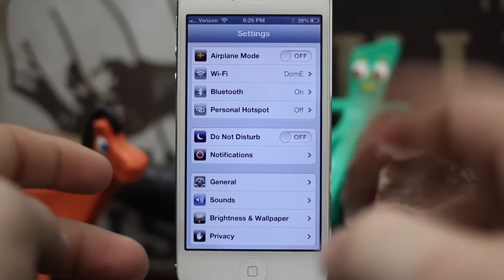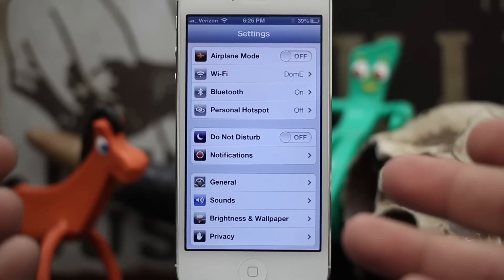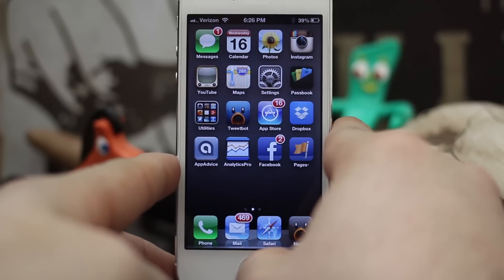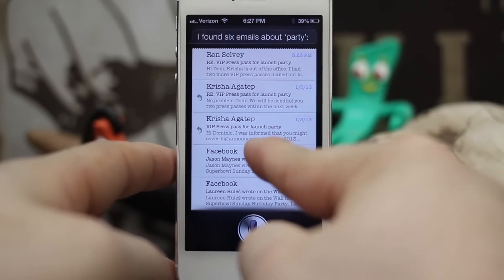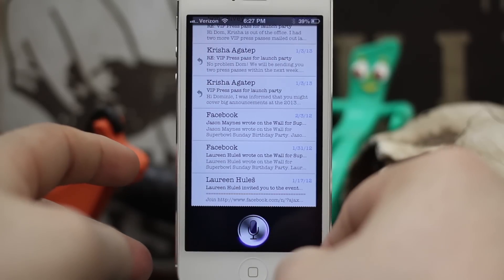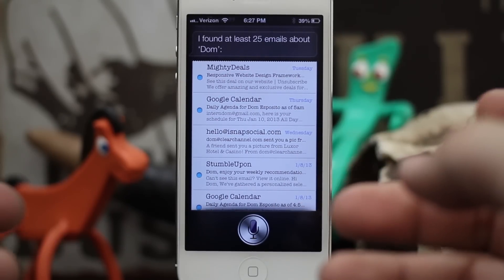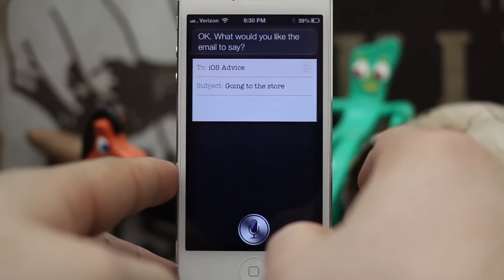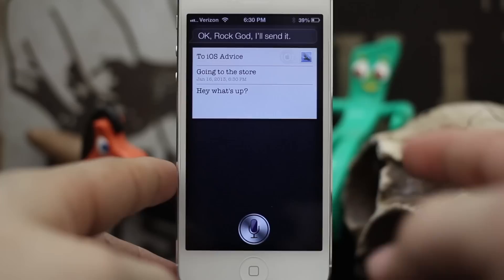[iOS Advice] How To Search Through Email With Siri